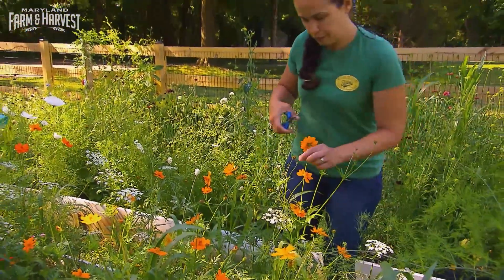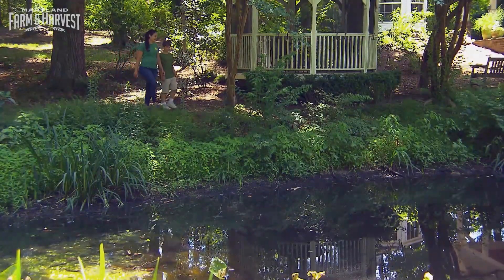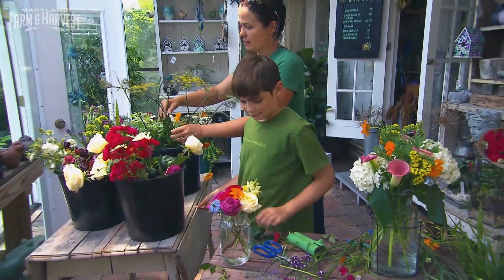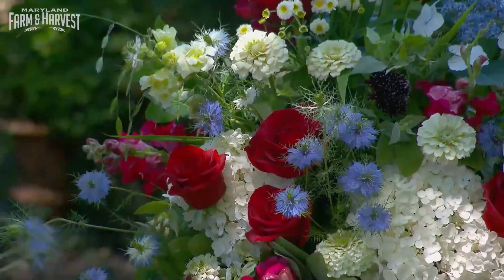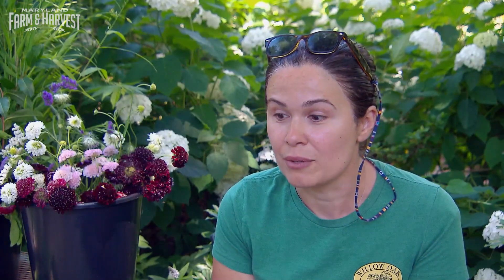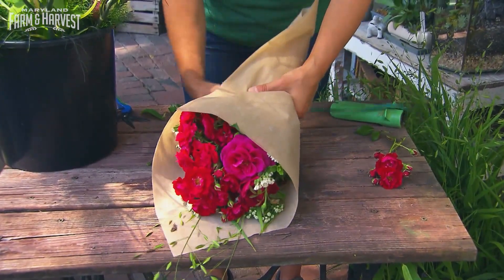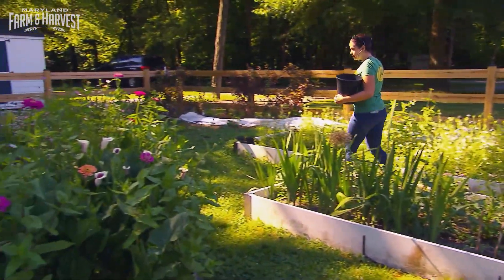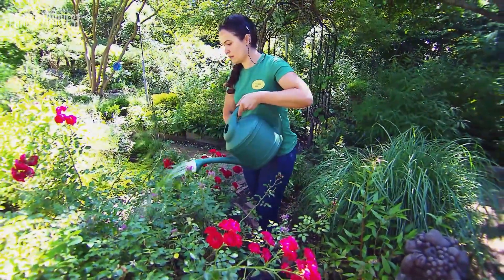Growing Roses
Fourth-generation farmer Heather Carr introduces viewers to Willow Oaks Flower & Herb Farm in Severn, an organic and chemical-free nursery where shoppers find dried herbs, perennials, floral bouquets, and get a chance to get lost in the gardens. This time of year the focus is on roses, Valentine’s Day’s most popular flower. Heather explains the temperamental nature of rose plants and the types of roses she grows during the summer months. In February, her roses are imported from Ecuador, but she adds to bouquets greens she grows on the farm. Last year, the farm sold more than 200 dozen-rose arrangements for the holiday.

Episode 1010